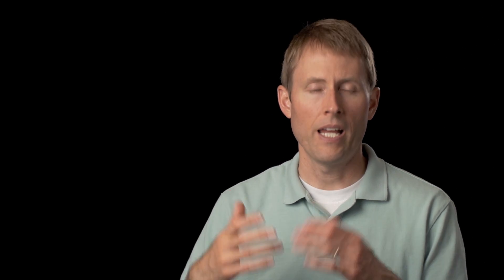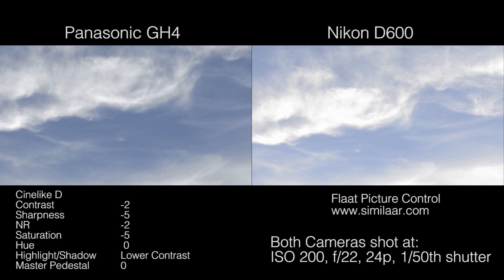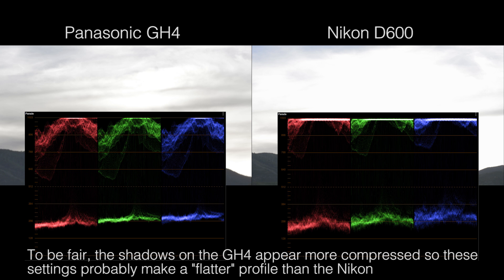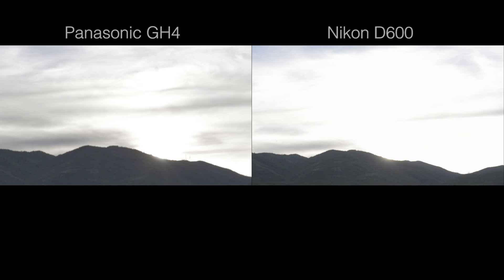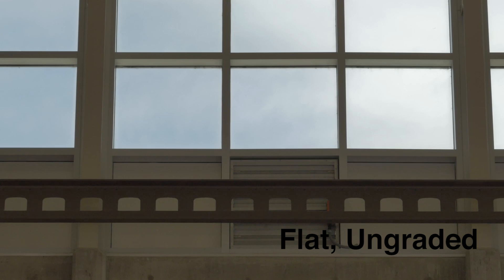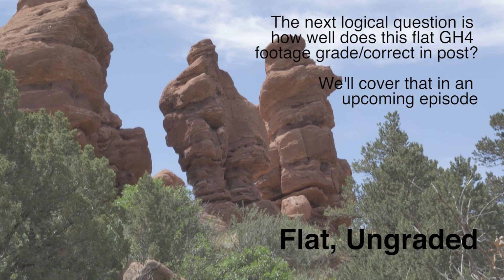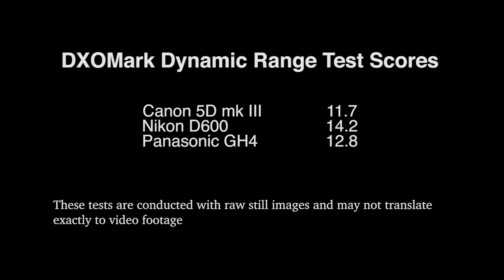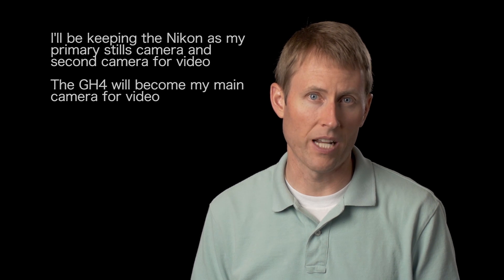Panasonic GH4 Dynamic Range Comparison vs Nikon D600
One of the biggest reservations I had about moving to a smaller sensor camera for video was dynamic range. Dynamic range is a measure of how wide a range a camera can pick up detail between the brightest lights to the darkest shadows. And smaller sensor cameras typically don't have as much dynamic range. This range is measure in stops or exposure values (EVs).

The thing I love about my Nikon D600 for still photos is that it can capture over 14EVs or stops of dynamic range. In practical terms, this means that I can recover highlights that were slightly over-exposed and detail in shadows that otherwise would have been pure blackness.

Here's a quick comparison between the Panasonic GH4 and Nikon D600 in terms of dynamic range when shooting video. This is not the most scientific test and I think part of the reason I'm seeing more dynamic range on the GH4 is that I have it set to a flatter capture style than the Nikon with the Flaat picture control. Nevertheless, in practical terms, I'm very happy with what the little GH4 achieves in terms of dynamic range.

For more information and more scientific testing of dynamic range, check out dxomark.com

Panasonic GH4:

Nikon D600:

Metabones Speedbooster (Nikon G to m4/3) Lens Adapter:

Olympus 45mm f/1.8 Lens (GH4):

Nikon 50mm f/1.8 AF-D Lens:

Audio Technica AT4053b Hypercardioid Microphone:

Tascam DR-60D Audio Recorder:

25' Nady XLR Cable: